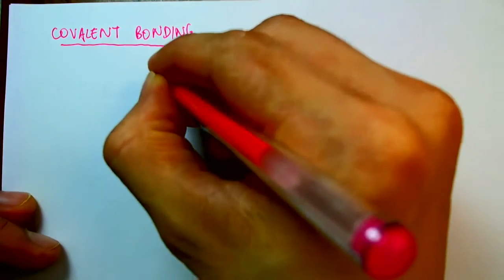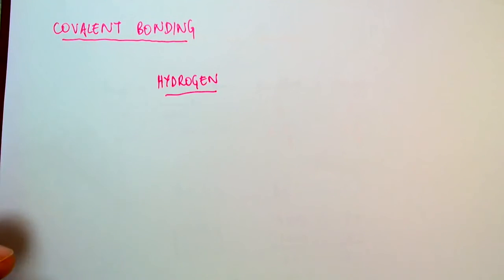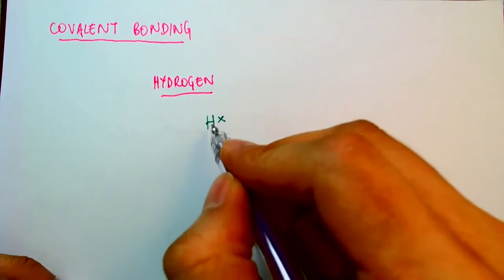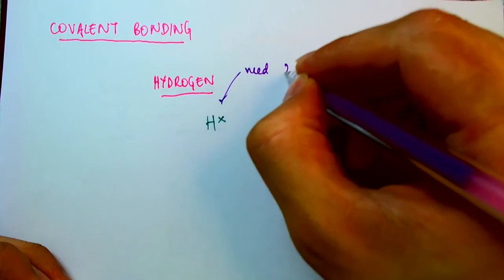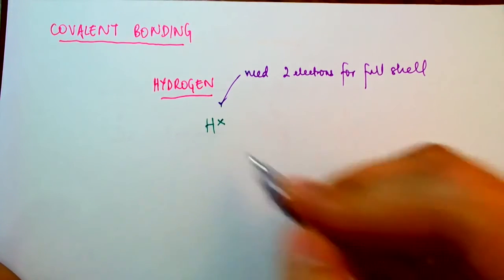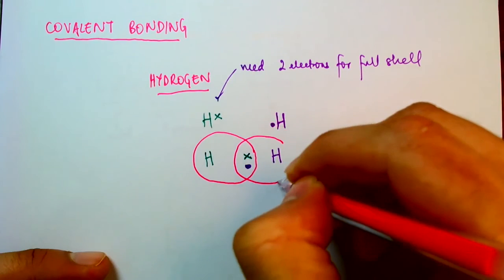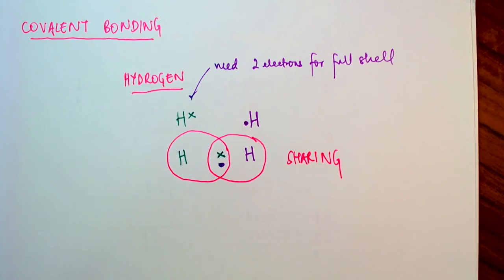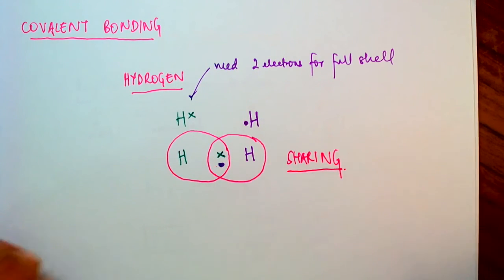11Covalent Bonding Simple Molecules trimmed